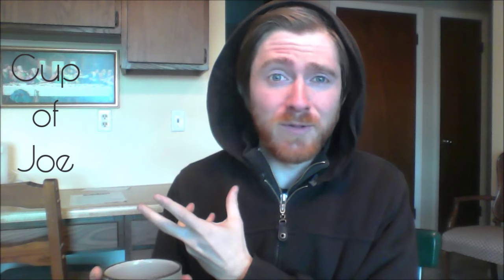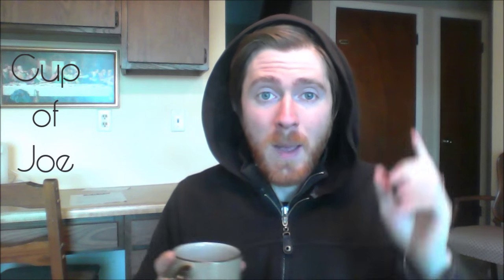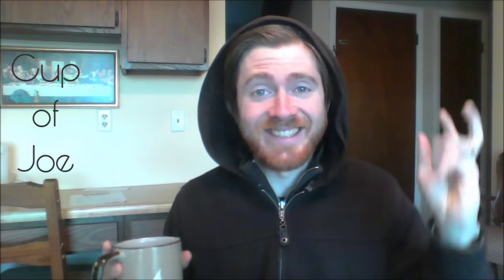Furniture Turning Point